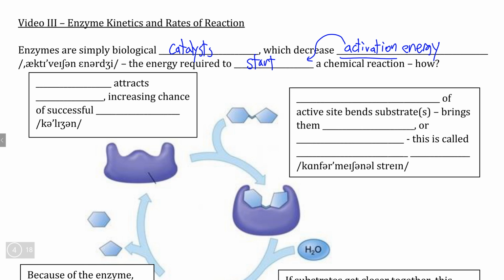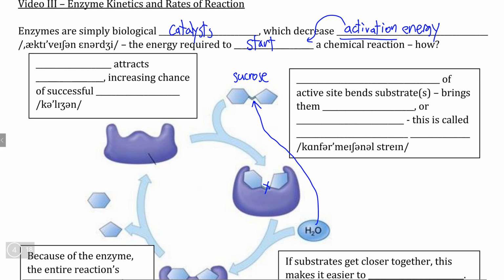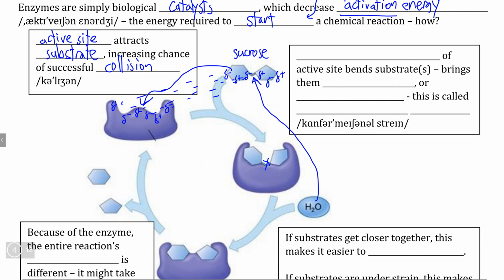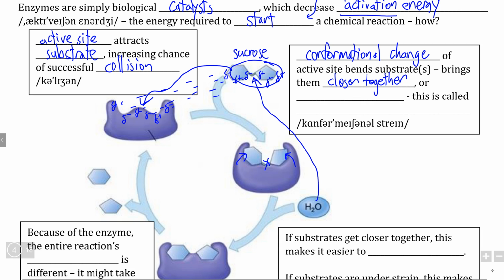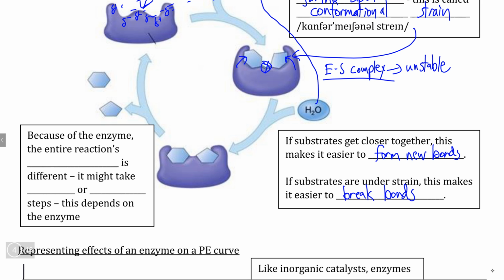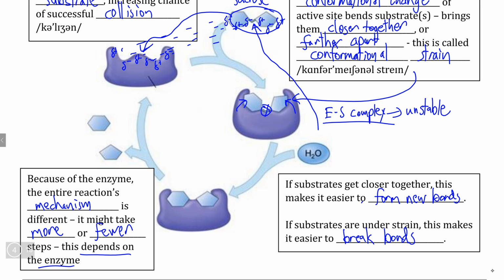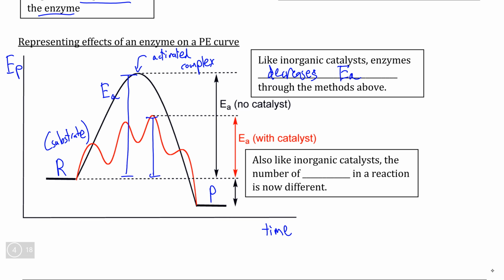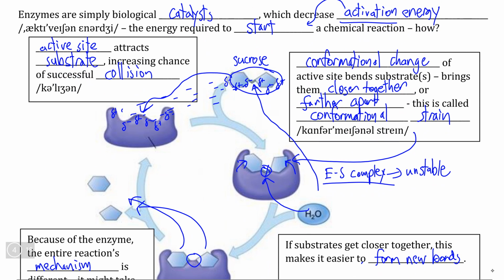Biochemistry VII, Video III - Enzyme Kinetics and Activation Energy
Instructional video explaining how enzymes' active sites use conformational strain (bringing substrates close together or weakening a substrate bond to make it easier to break) to make a chemical reaction easier to start (thus decreasing activation energy).